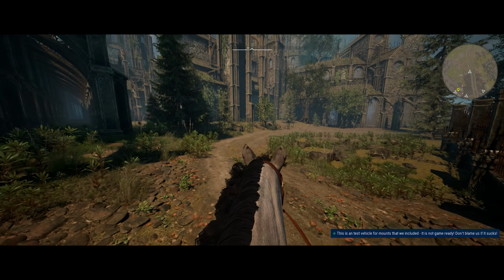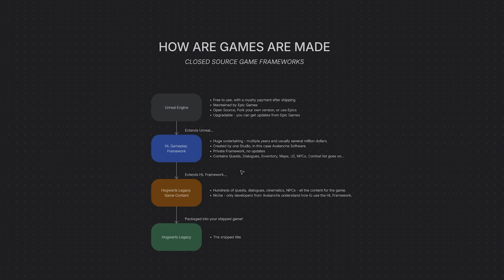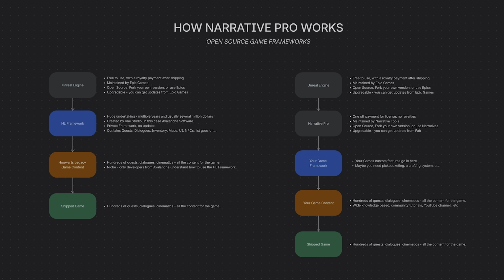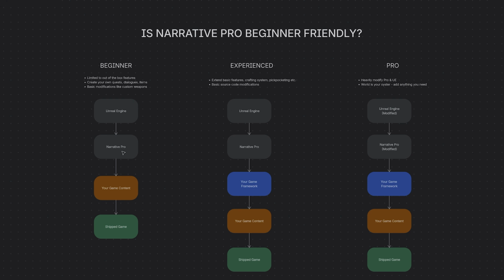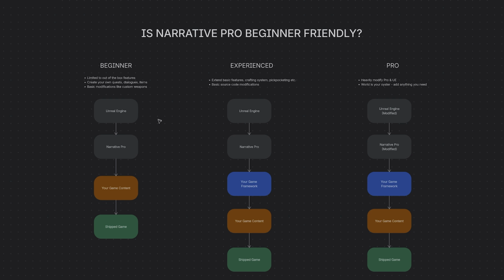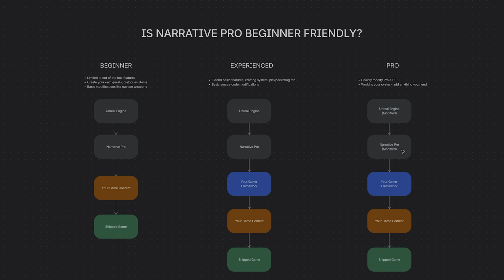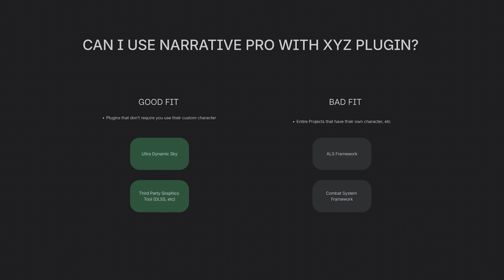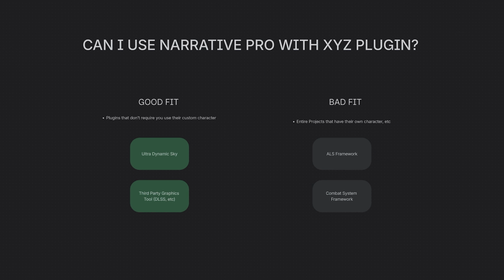Narrative Pro 2 - Before You Buy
We want developers to be properly informed about Narrative Pro before they make the dive into learning this huge framework, so we've created this video to help people understand what Pro does.

Chapters:
0:00 - Intro
1:16 - How games are made
3:30 - Skill Limitations
6:14 - Finding skill limits
7:10 - Can I use XYZ Plugin
8:30 - Outro